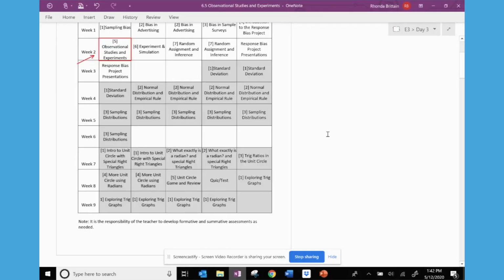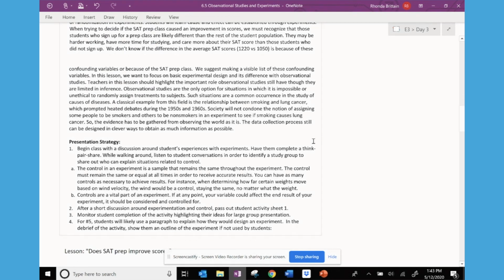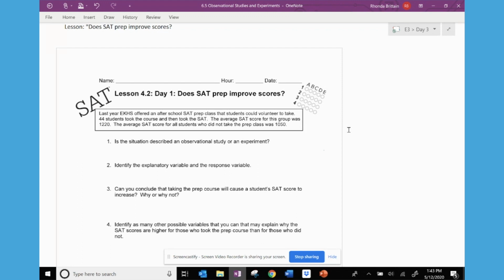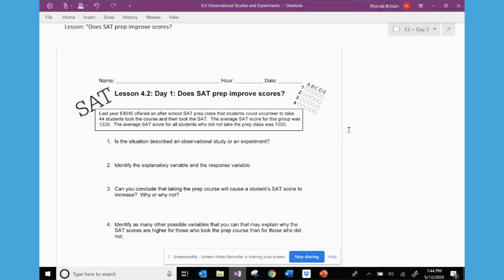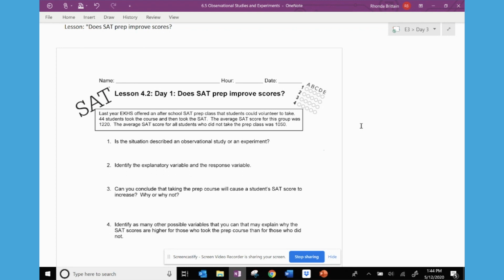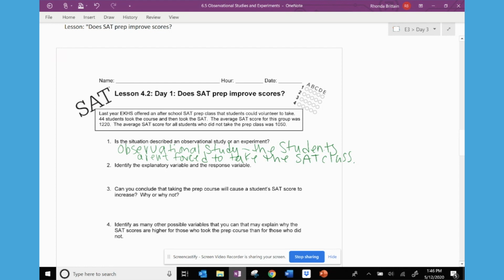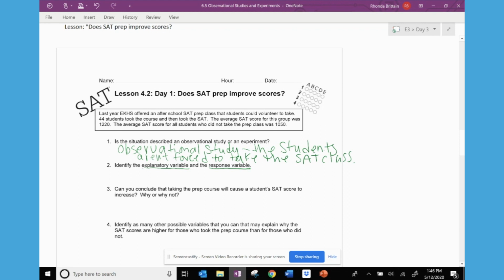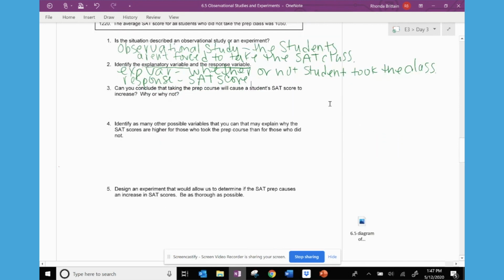Observational Studies & Experiments part 1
This video highlights the key vocabulary and big ideas within the lessonObservational Studies and Experiments.